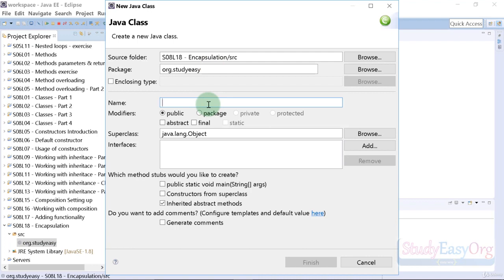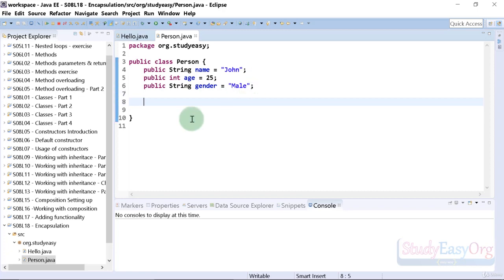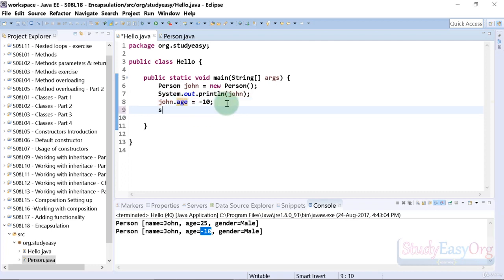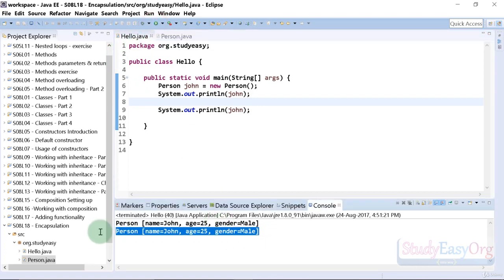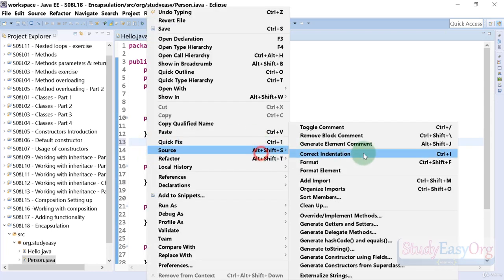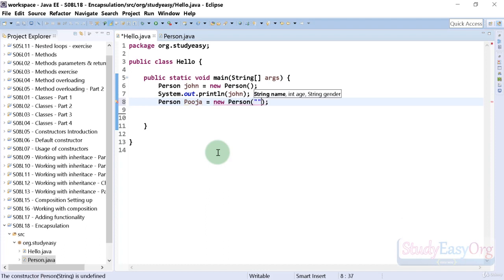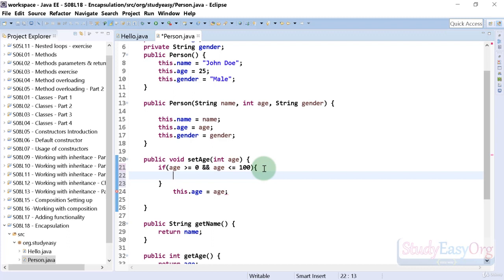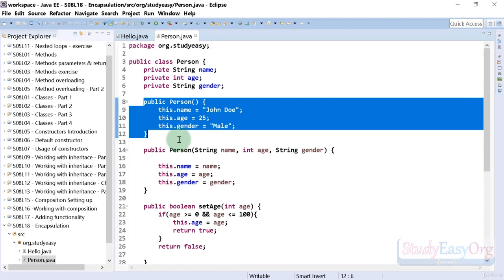074 Encapsulation - Part 1 ( Please SUBSCRIBE Our Channel )